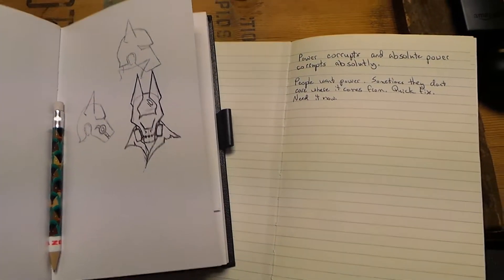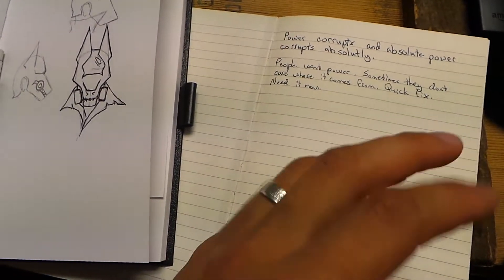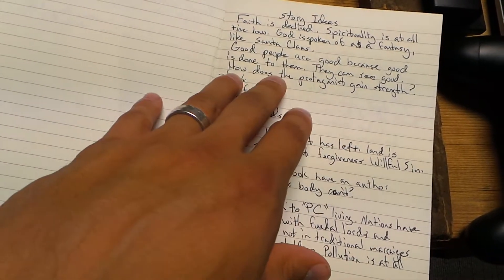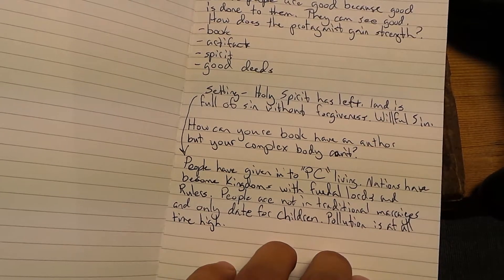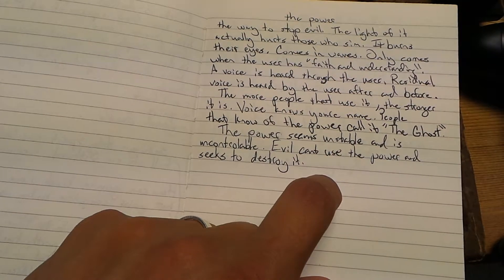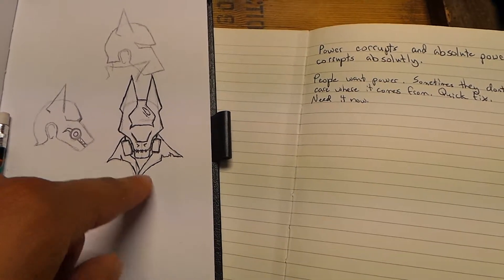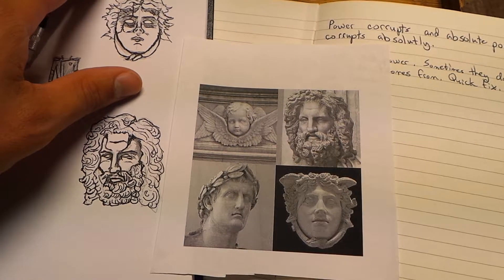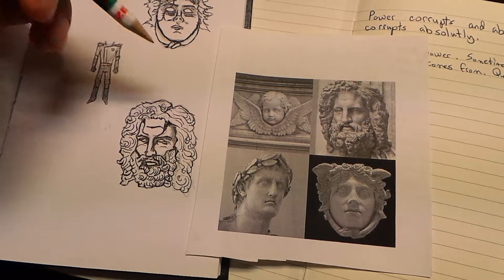The Story I'm Working On.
Project "The Ghost" I'm working on.